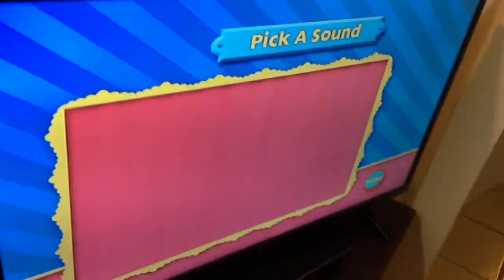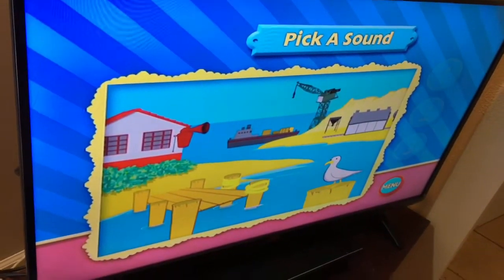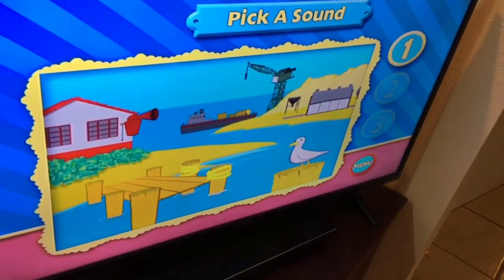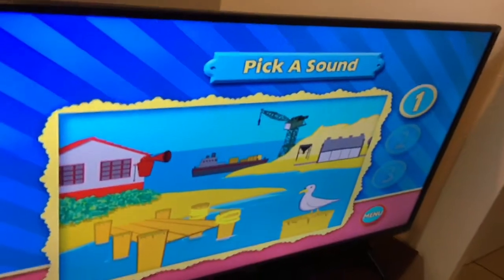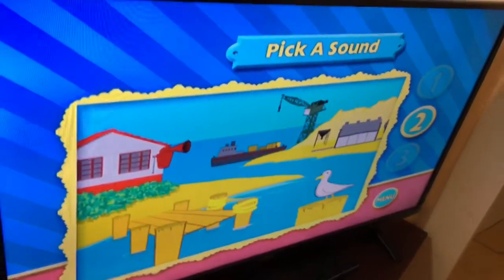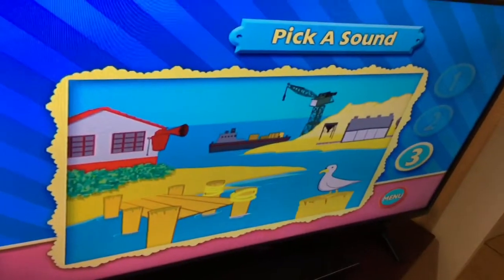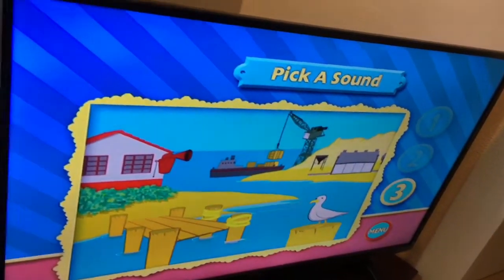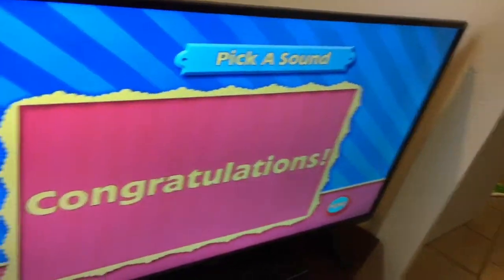Pick That Sound (Thomas And Friends)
Taken from Percy Saves The Day 2005 disc itself.